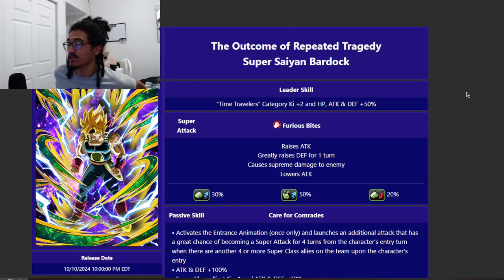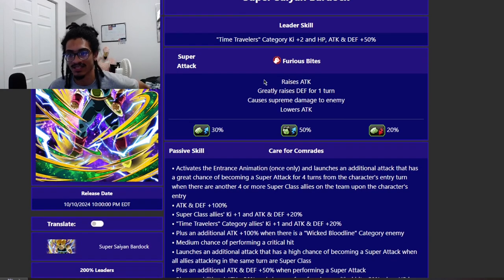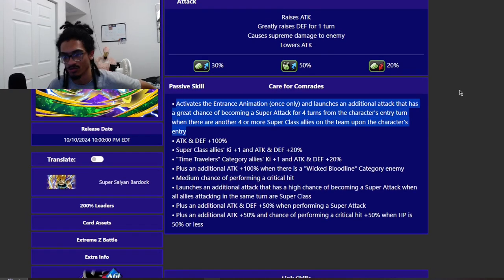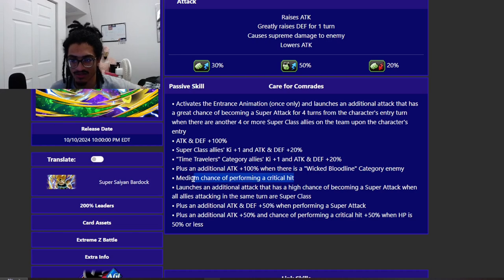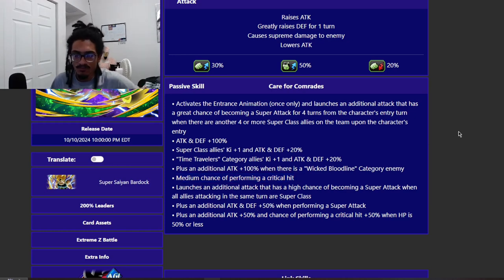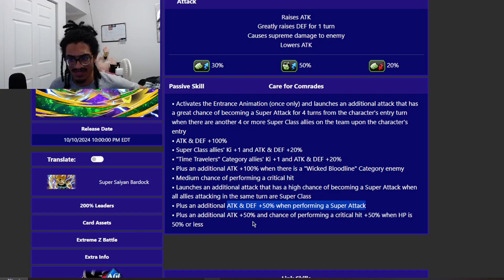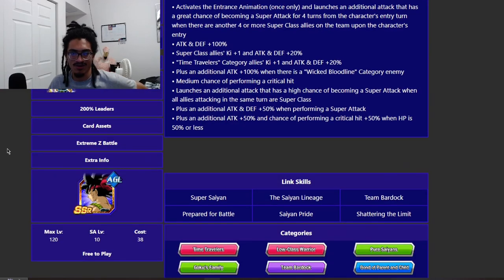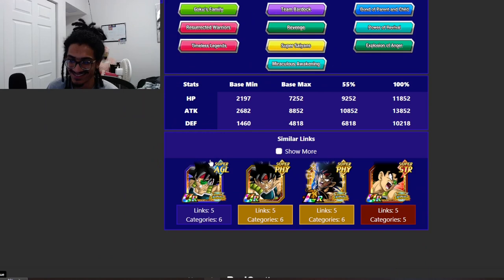Bad Design Direction? ➤ [Unit Review] [DBZ: Dokkan Battle]